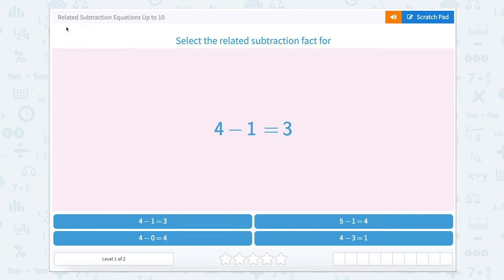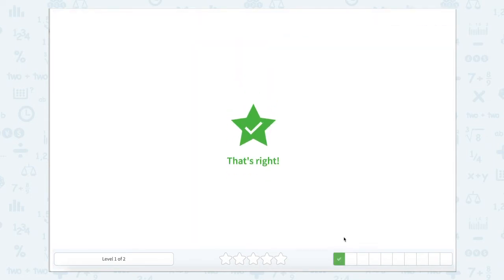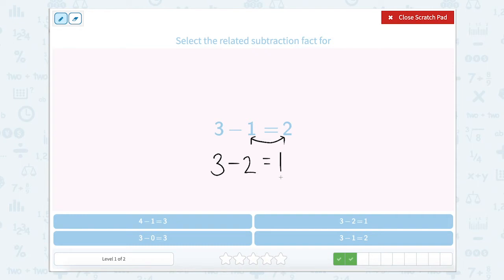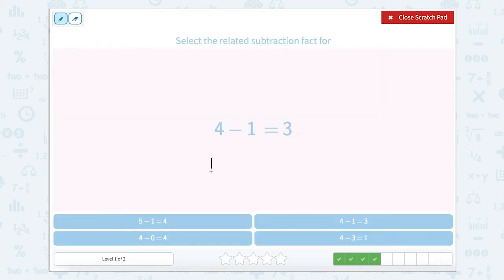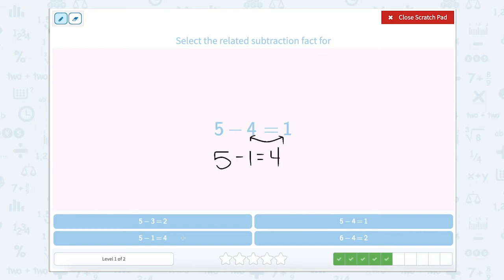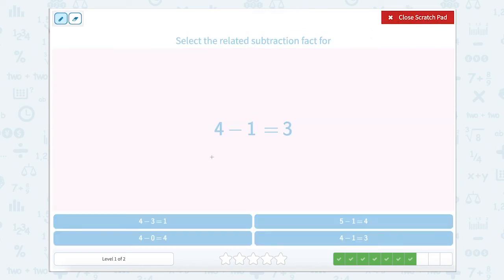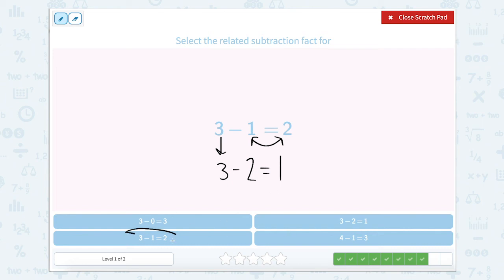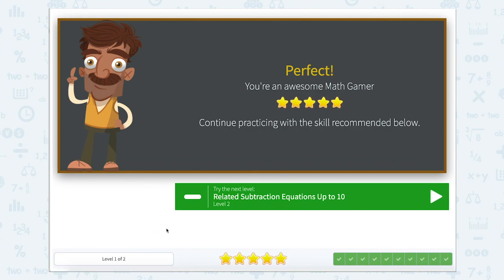1.59 Related Subtraction Equations Up to 10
Related Subtraction Equations Up to 10
Compare subtraction equations to find the related fact.